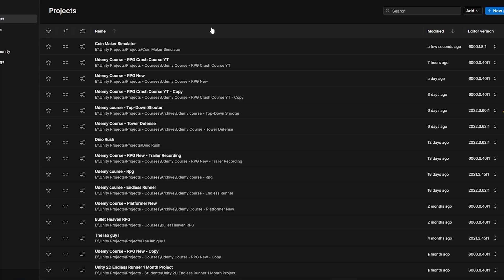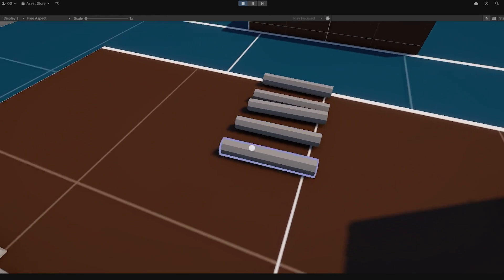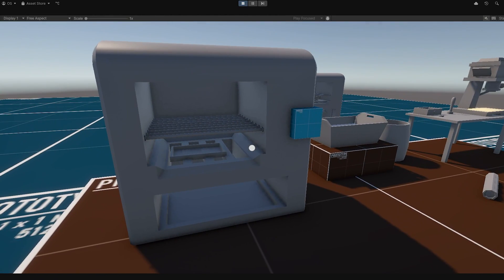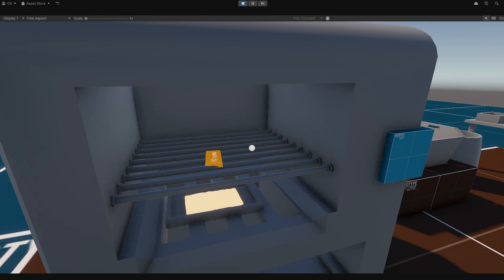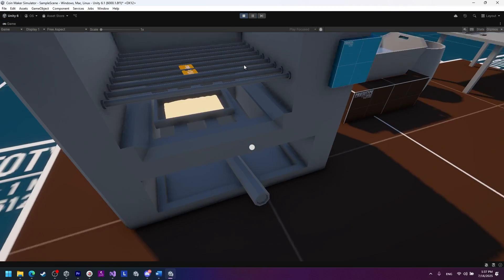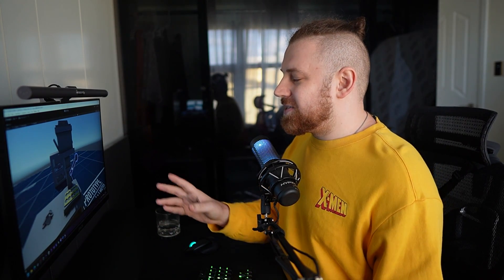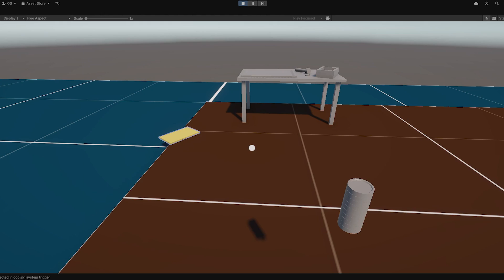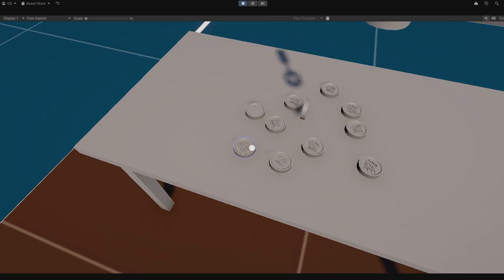This prototype took ONLY 8 hours, but is it actually good ?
If you have any questions post them in the comments, I always read them. Sometimes twice a day 🙌